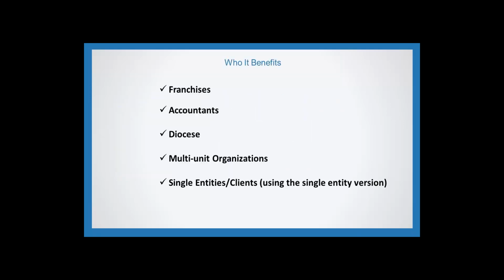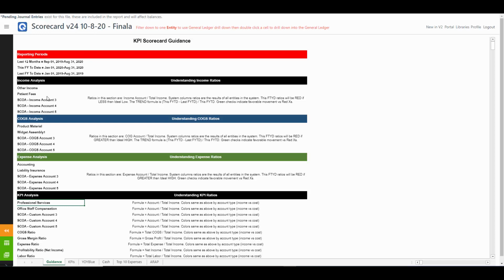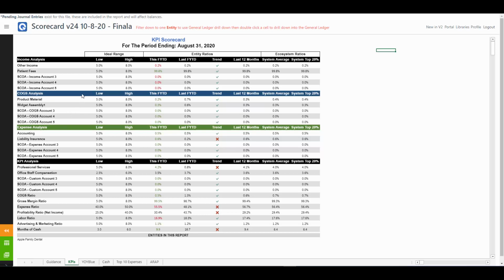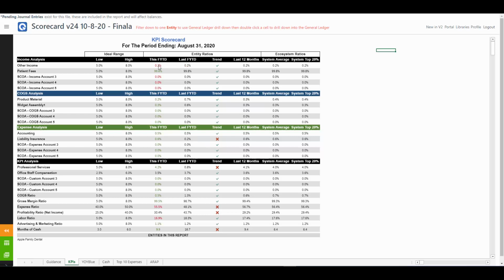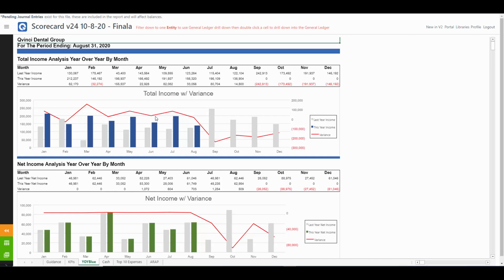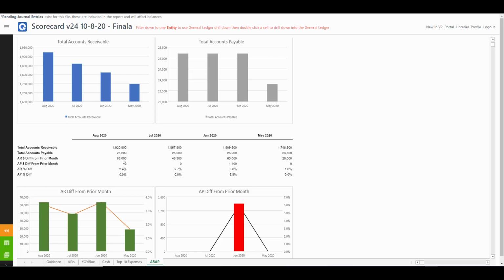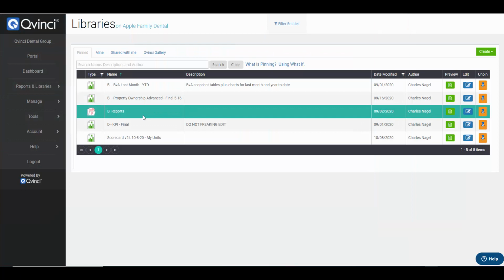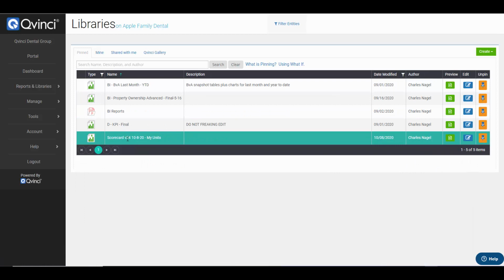Qvinci Software - The KPI Scorecard - BI, Predictive Analytics and Forecast Modeling Tool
Qvinci Has Developed Yet Another Dynamic and Customizable Forecasting and Modeling Tool to Empower Franchises, Dioceses, Non-Profits and SMBs in Evaluating the Present and Forecasting the Future.  Now Add Qvinci’s Patented Back End Near Real-Time Data Collection and Consolidation Engine and You Really Have a Scalable Solution That Does Not Exist Anywhere Else Today.